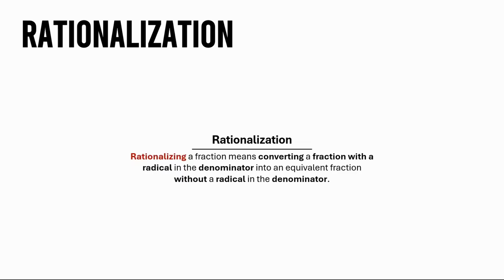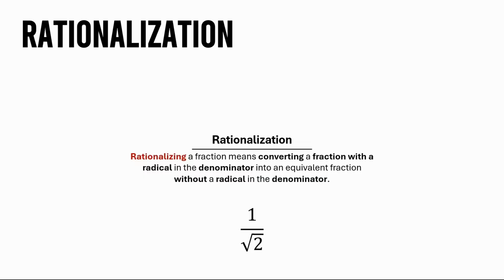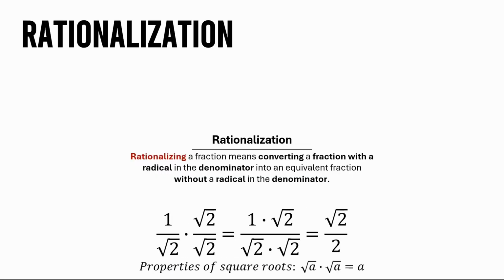Rationalization | Arithmetic #38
Rationalization
Why we remove radicals from denominators, the tricks that make it work, step-by-step example.